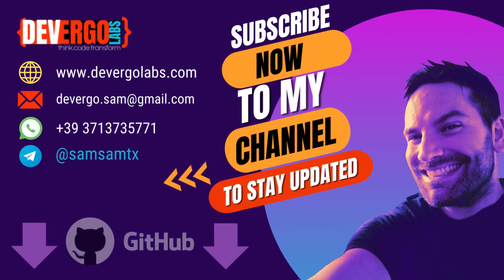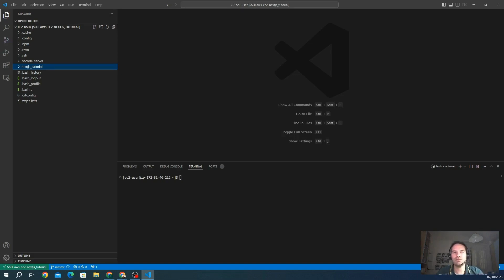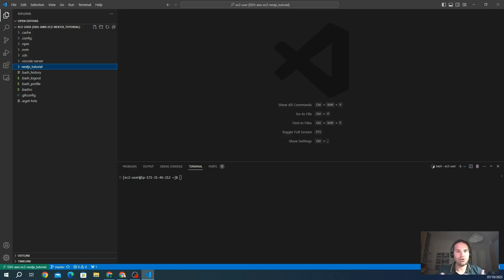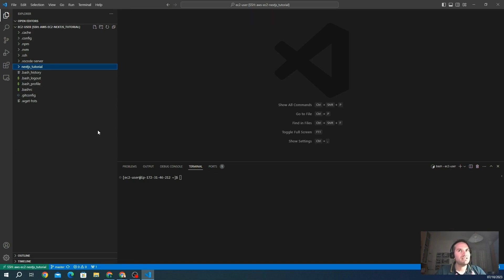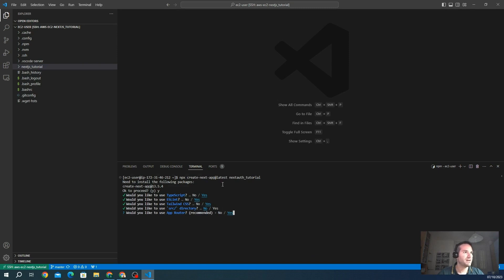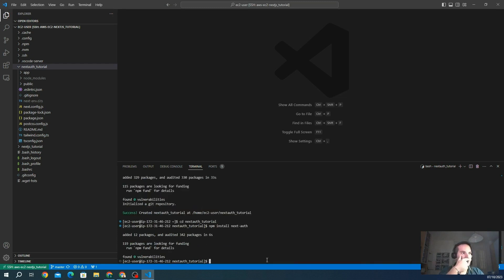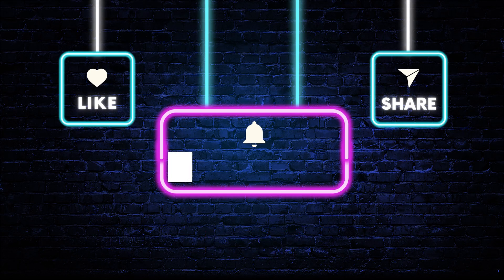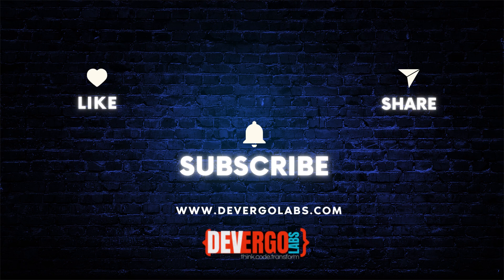NextAuth in Next.js App Router - CH. A2 Installation - credentials email oAuth - Full Course 2023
🚀 Welcome to this Ultimate NextAuth.js tutorial, where I'll guide you through the process of implementing secure authentication for your web application! 🚀

Dive into the source code! 🚀 Use it as a companion while following the tutorial, chapter by chapter. 💻✨

🧰 Now that we've set the stage for our NextAuth.js adventure, it's time to roll up our sleeves and dive into the installation process! 🚀 In this second chapter, we'll guide you through the seamless setup of NextAuth.js, empowering your web app with robust authentication capabilities.

🎯 What You'll Learn in this chapter:

✔️ Setting Up NextAuth.js: Navigate through the step-by-step process of installing NextAuth.js, ensuring a smooth integration into your project. Uncover the essential configurations and dependencies needed to kickstart your authentication journey.

🌟At Devergo Labs, we passionately strive to democratize the coding world. Our vision is simple yet profound: make coding accessible to everyone, regardless of experience level.

👋 I'm Samuele Giampieri, founder of Devergo Labs, with over 7 years of fullstack development expertise. At DEVERGO Labs, we provide web development services, cloud solutions, and AI integrations.

Let's explore the world of Next.js together and unlock its endless possibilities for building powerful web applications. 🌐

📅 We're thrilled to announce our upcoming weekly release schedule for the best Next.js free tutorial video series on YouTube. Each week, we'll dive deep into a new set of topics, equipping you with the skills and knowledge you need to master Next.js. Here's what you can expect:

Introduction to Next.js
Next.js installation
Project Structure
Creating Your First Next.js Page

ROUTING
Defining Routes
Pages and Layouts
Linking and Navigating
Route Groups
Dynamic Routes
Loading UI and Streaming
Error Handling
Parallel Routes
Intercepting Routes
Route Handlers
Middleware
Project Organization
Internationalization

DATA FETCHING
Fetching, Caching, and Revalidating
Data Fetching Patterns
Forms and Mutations

RENDERING
Server Components
Client Components
Composition Patterns
Edge and Node.js Runtimes
Caching

STYLING
CSS Modules
Tailwind CSS
CSS-in-JS
Sass

OPTIMIZING
Images
Fonts
Scripts
Metadata
Static Assets
Lazy Loading
Analytics
OpenTelemetry
Instrumentation

FUNCTIONS
generateMetadata
generateStaticParams
headers
ImageResponse
NextRequest
NextResponse
notFound
permanentRedirect
redirect
revalidatePath
revalidateTag
Server Actions
useParams
usePathname
useReportWebVitals
useRouter
useSearchParams
useSelectedLayoutSegment
useSelectedLayoutSegments

next.config.js Options

PRODUCTION DEPLOYMENT
Static exports
Deploy a production server in aws with nginx

NextAuth.js

ADVANCED CONCEPTS
Fetching data at runtime using getServerSideProps.
Data Fetching with getStaticProps and getStaticPaths
Implementing Redux for State Management
User Authentication with NextAuth.js
SEO Optimization
Converting your Next.js app into a Progressive Web App.
Optimizing your app for better performance.
Writing unit tests and end-to-end tests for your app.
Continuous Integration and Deployment (CI/CD)
Real-Time Features with WebSockets